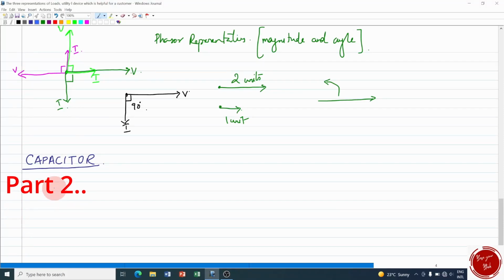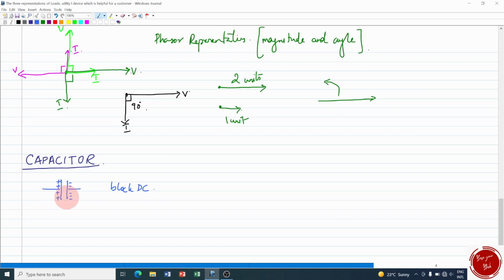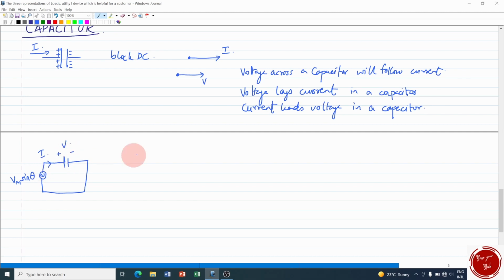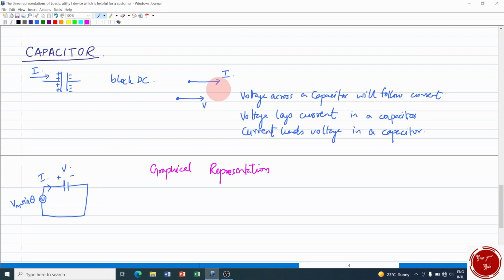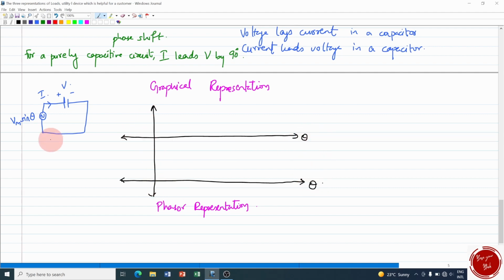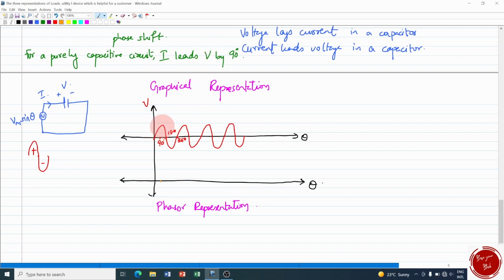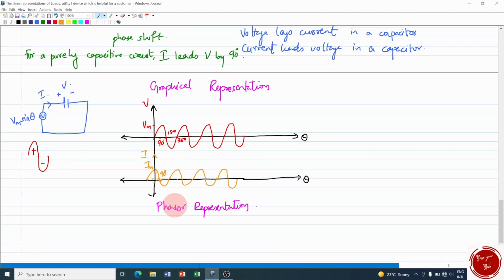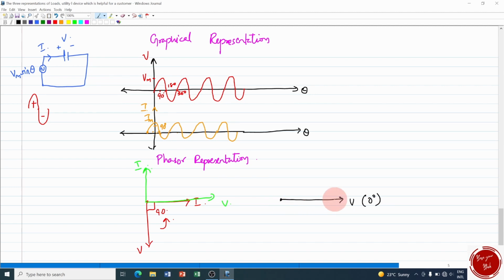Why complex representations for Voltage and Current-PART 2| V&I OF CAPACITOR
This video describes the phase lag that occurs between voltage and current in a capacitor.
Why the phase shift?
How to represent it in Graphical and Phasor representations.

for a purely capacitive circuit current leads voltage by 90degrees.

Regards,
Minu
NSSCE (09-13).

You can access formulae and theorems list by following me in my telegram channel, Base your Btech: